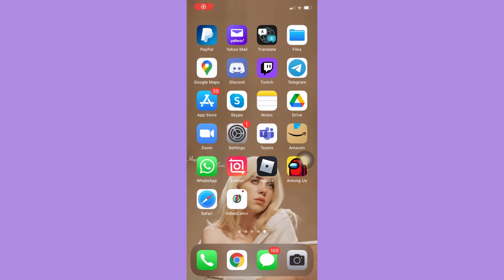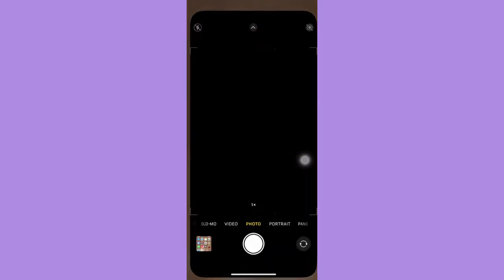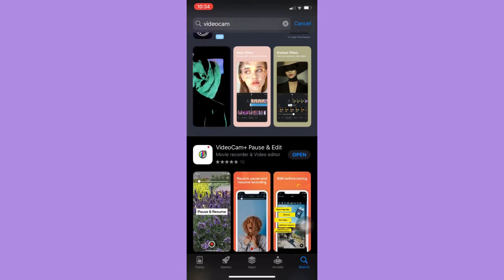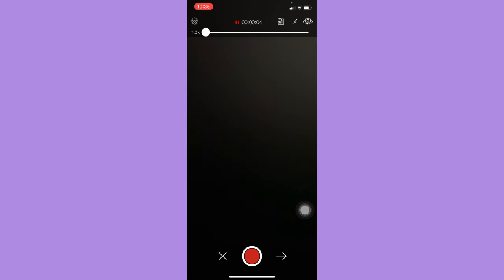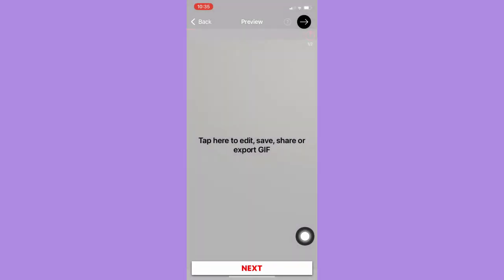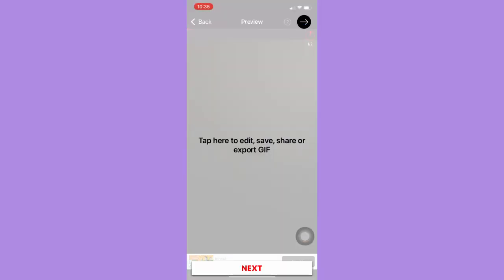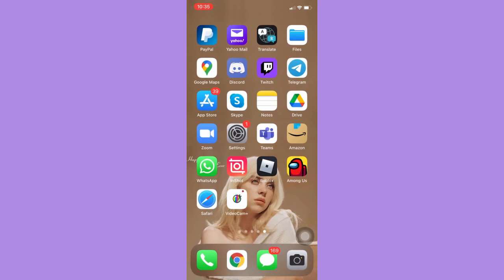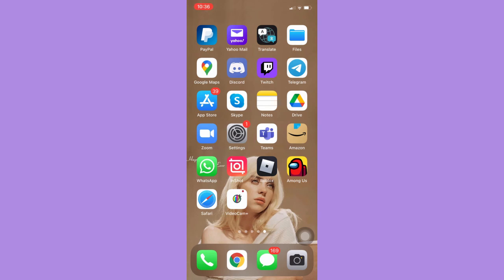How To Pause Video While Recording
Learn How To Pause Video While Recording

In this video, I will show you how to pause video while recording